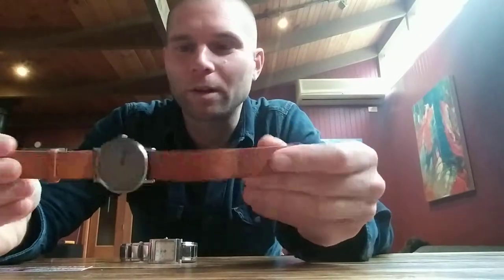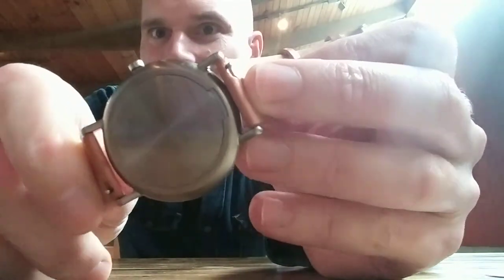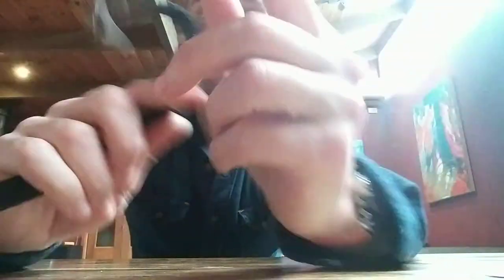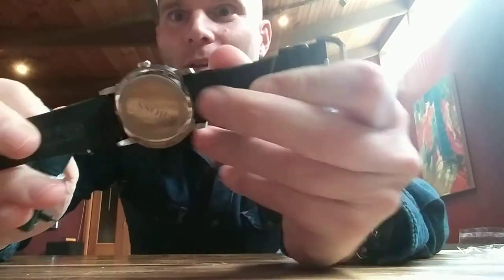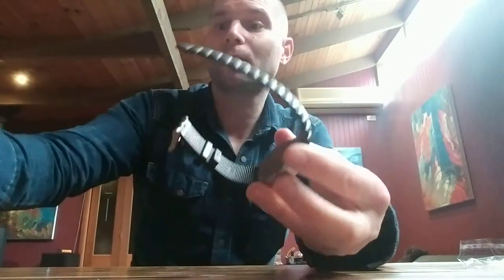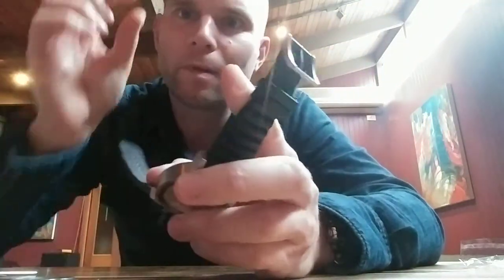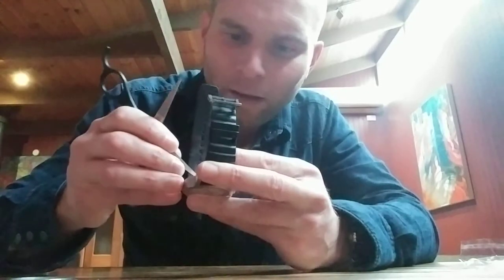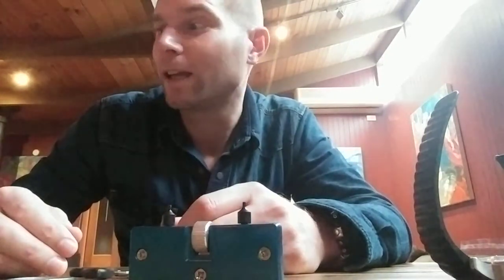How to replace a watch battery.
How to open the back of a watch and the  replacement of a battery.